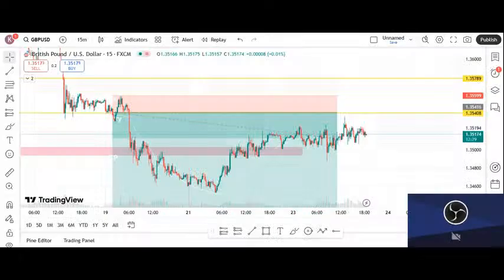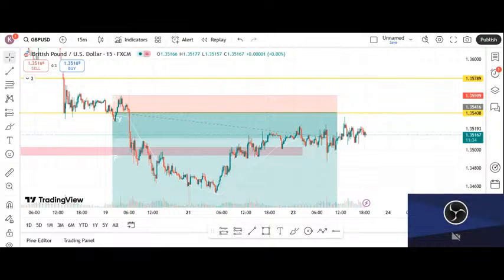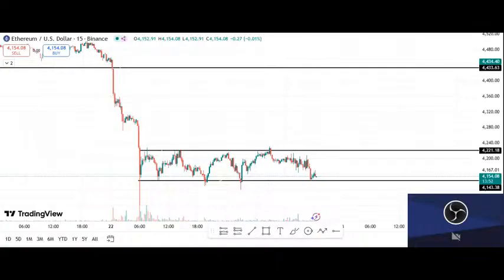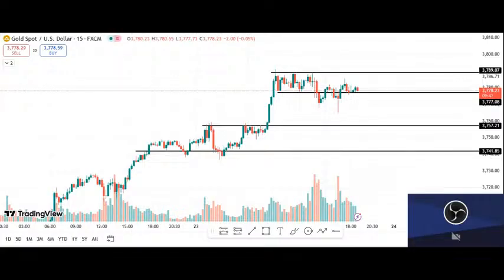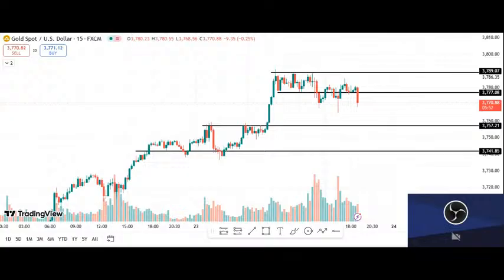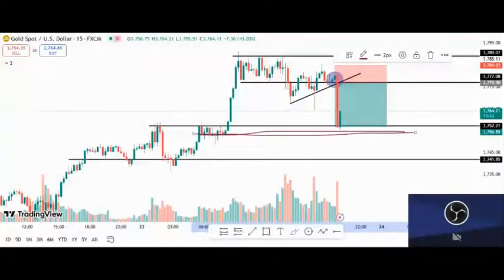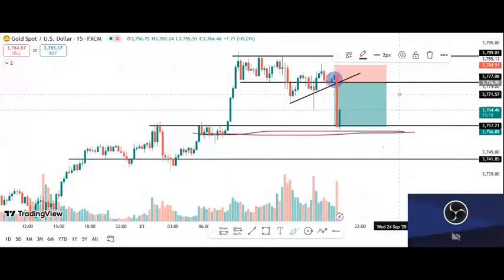Gold XAUUSD TIME FRAME 5 Minute M5 | Forex Strategy Indicator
📈 स्वागत है दोस्तों!
यह है XAUUSD Gold Live Trading और Price Chart का लाइव स्ट्रीम 🔥

👉 इस लाइव में आप देखेंगे:
✅ Gold (XAUUSD) का Real-Time चार्ट 📊
✅ Intraday और Scalping Trading Updates
✅ Support & Resistance Levels
✅ Market News + Price Action Analysis

⚡ अगर आप भी Gold Trading करते हो तो यह लाइव आपके लिए है।